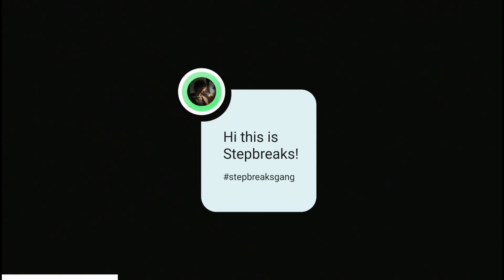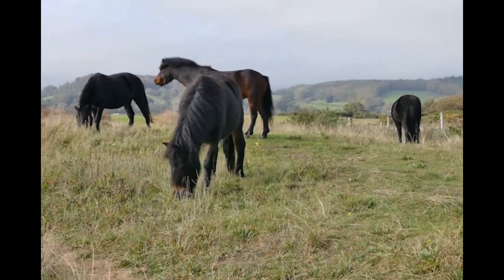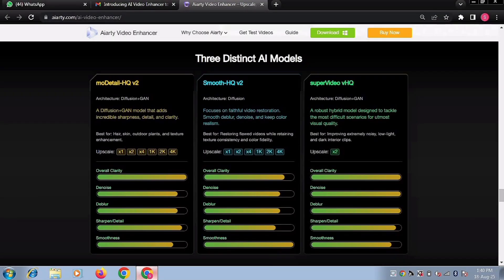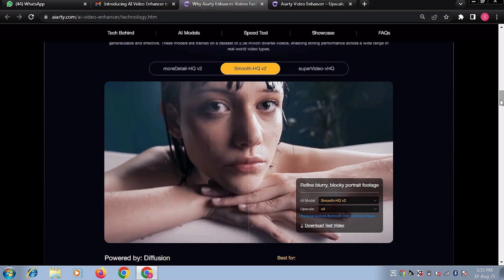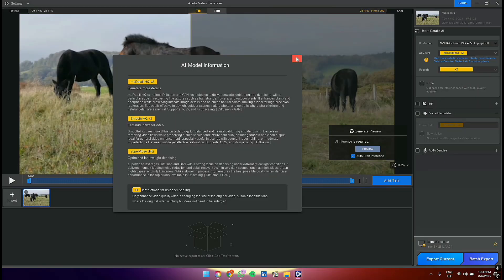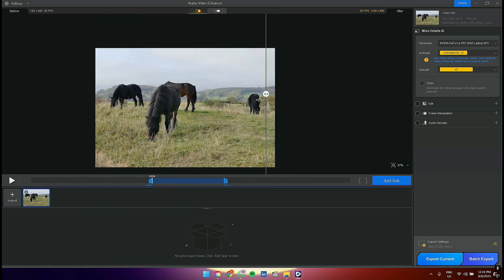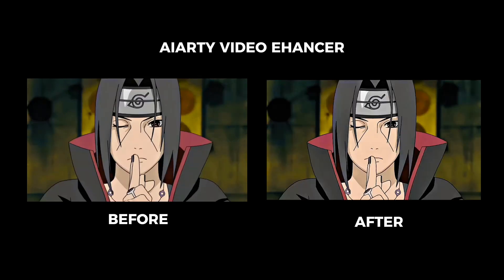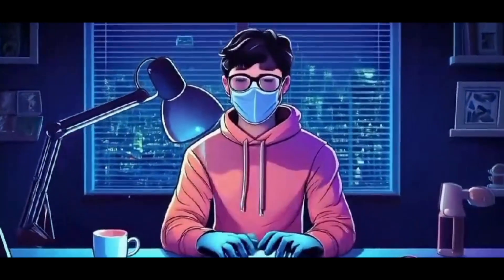How I Upscale Blurry Videos, Anime & Movies to 4K with AI Easily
• Aiarty Video Enhancer - best Al tool to deblur, denoise, upscale videos

This is a first look and tutorial on how to use Aiarty Video Enhancer. Learn how to enhance video to 4K quality easily using AI.